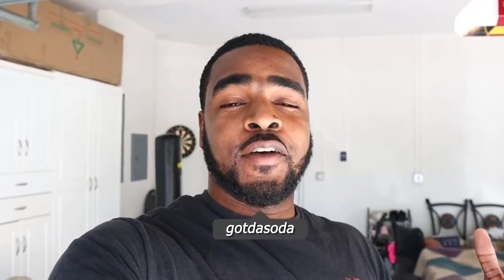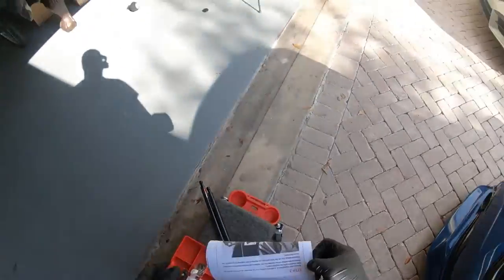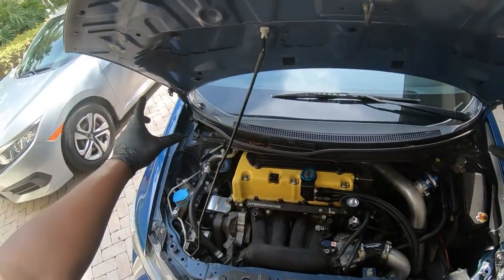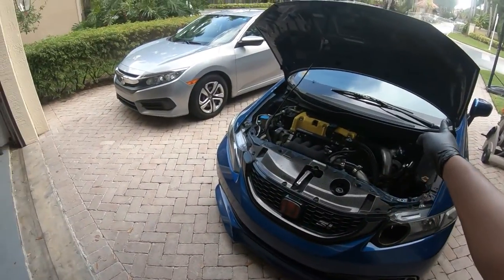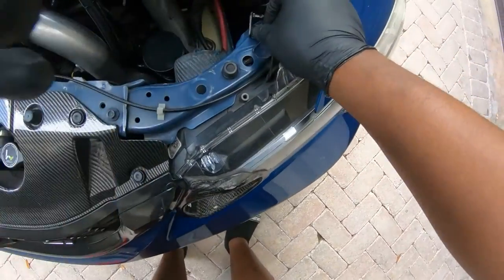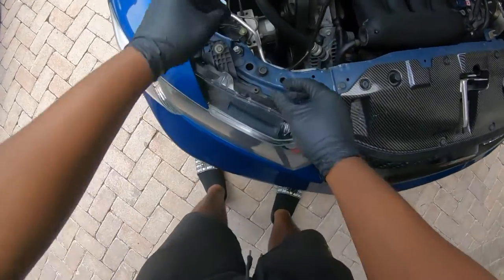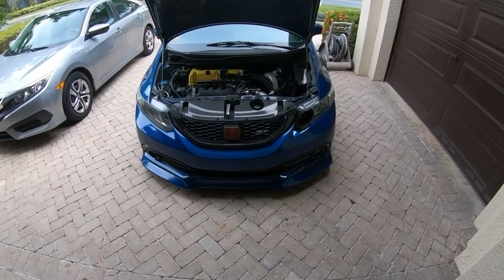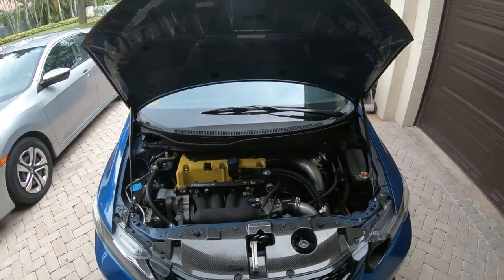How To Make Your Engine Bay Look BETTER For ONLY $35!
This gonna make your engine bay look 10x times better and only for $35! I installed some Hood Struts on Dusty to make the engine bay look better for cheap.

Hybrid Racing
 Use "ZOOVIE" to save some $$$